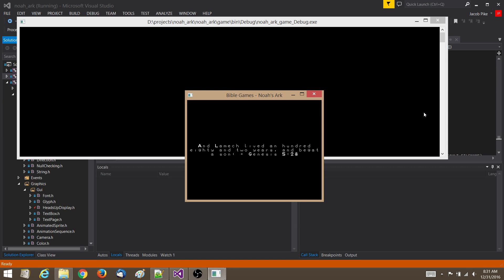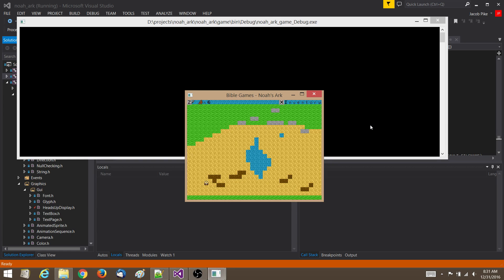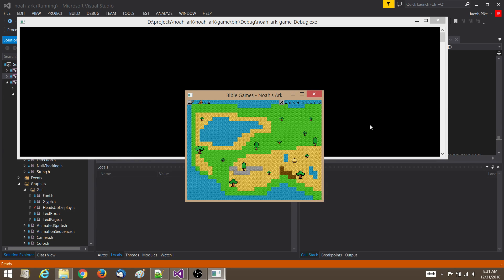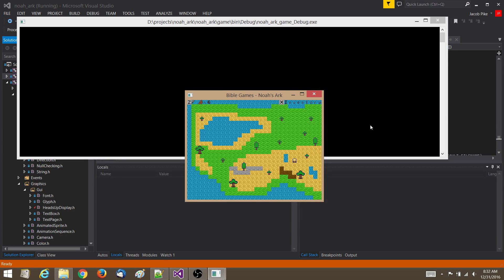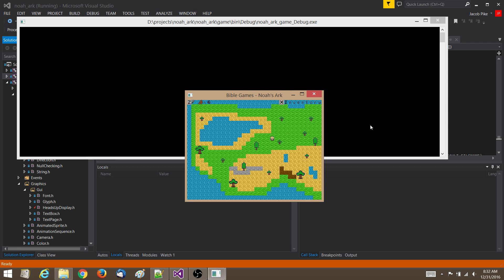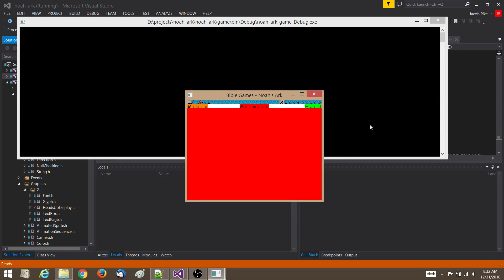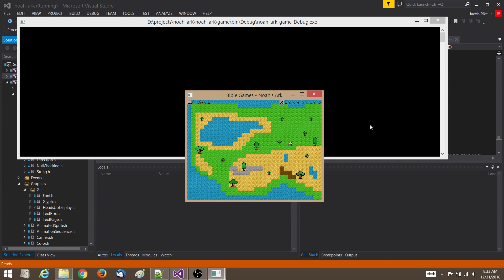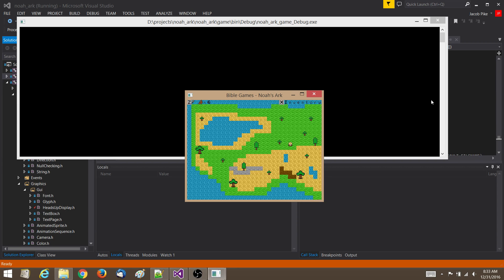Noah's Ark Game - 2016 Year-End Update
An update for the end of 2016 with regards to the Noah's Ark game  Covers what I've been working on the last few months, including
- Intro sequence/title screen
- Save system
- Background music
- Inventory GUI